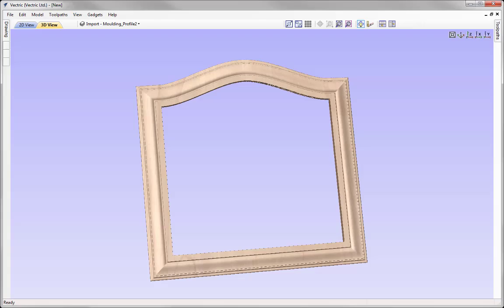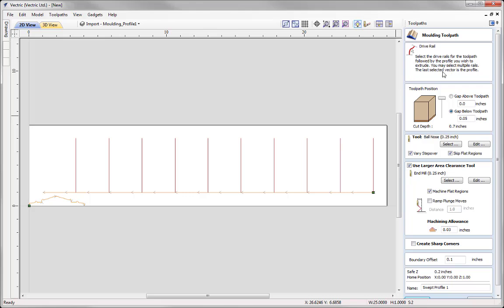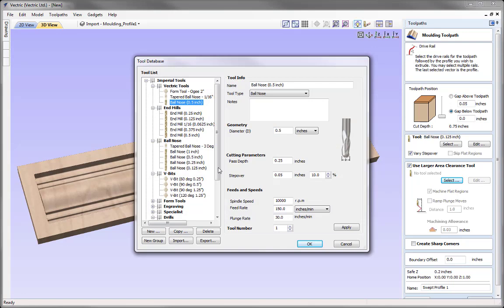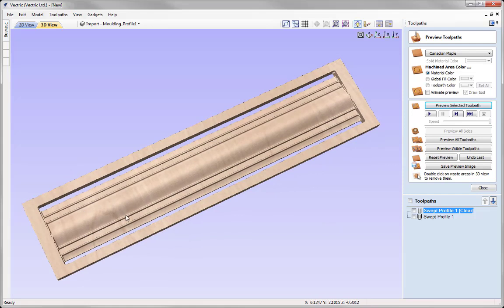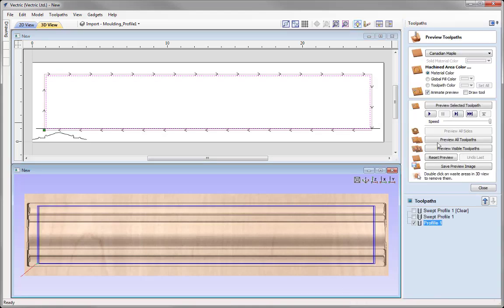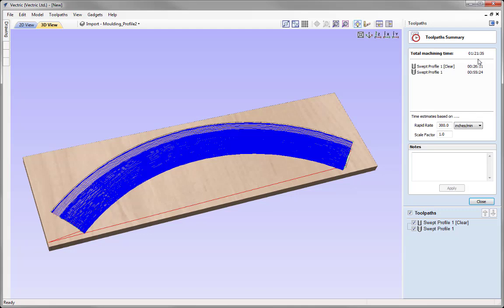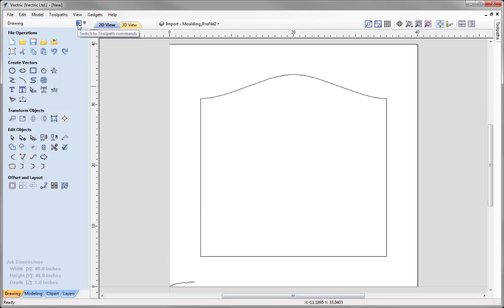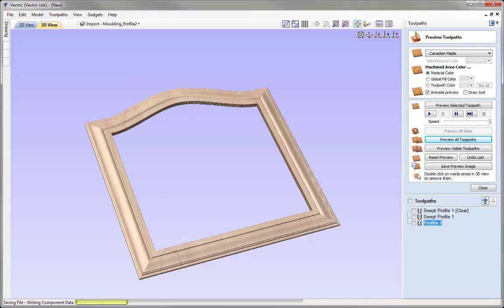Moulding Toolpath | 2.5D Toolpaths | V9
This video demonstrates a feature that allows you to take a vector profile and create a toolpath that in effect extrudes that profile along another vector shape. This is ideal for creating moulding profiles, arches, frames etc. The toolpath can use a combination of a flat tool and ballnose to more efficiently rough and finish the shape.